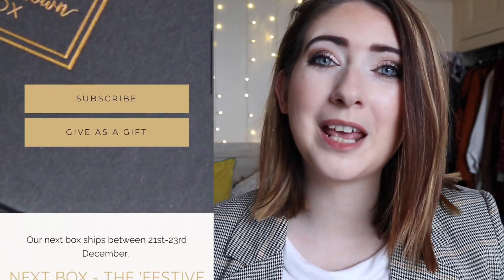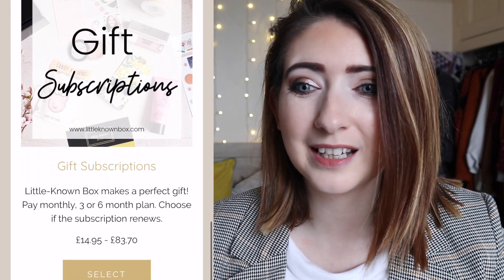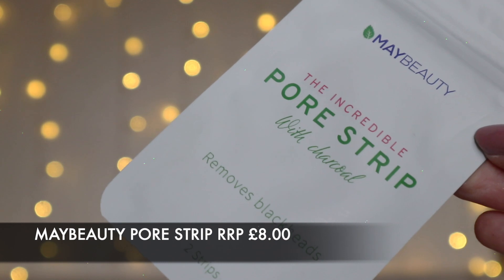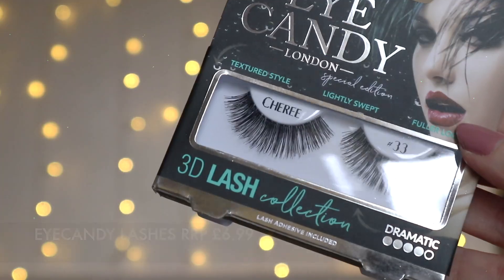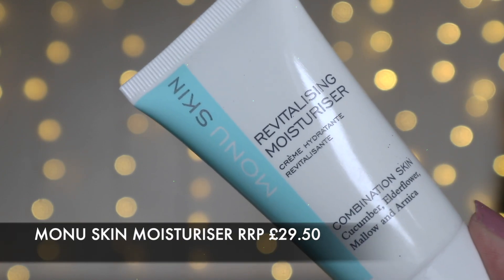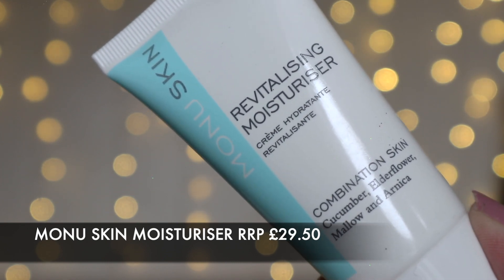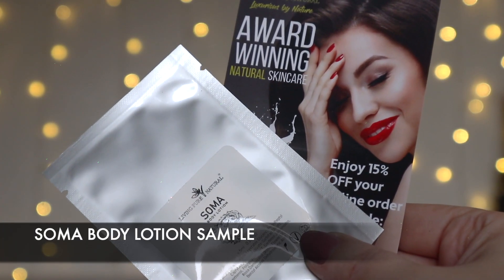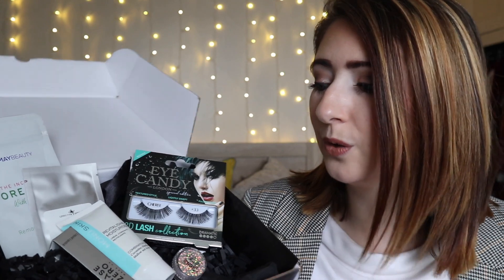Little Known Box November Unboxing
This video is about Little-Known Box Unboxing 2019 this is the November box which ships around 21-23rd of each month SAVE 10% off your first box using NEW10 this month features one of my Fav brands Feather and down...

Little-Known Box - filled with products from independent and upcoming brands. All products are chosen with ethics and wellness in mind, and only feature cruelty-free beauty.

                                           GLOSSY BOX

 Use code PREPAIDSAVE to get 6 item boxs for 8.25 a month saving £33!!!